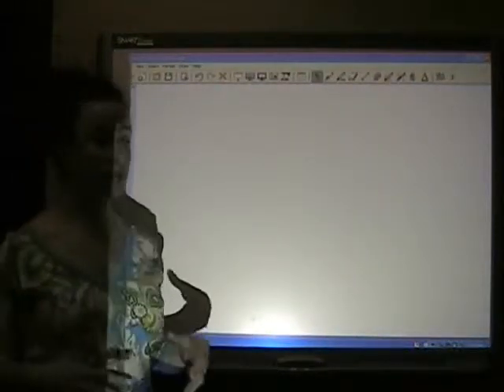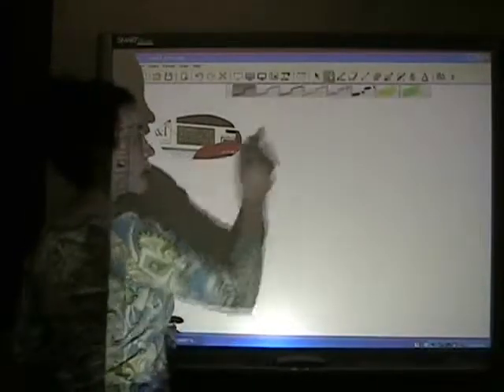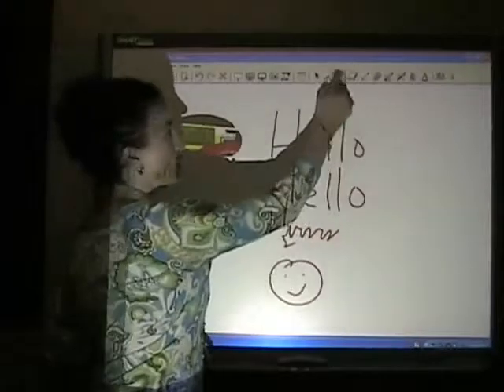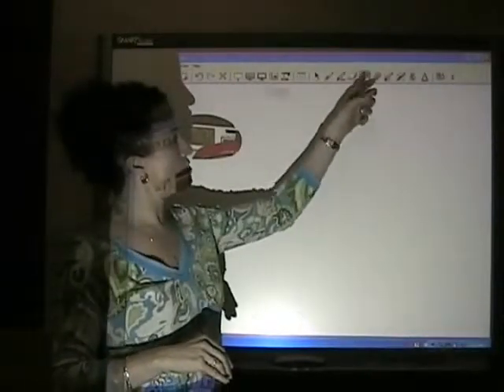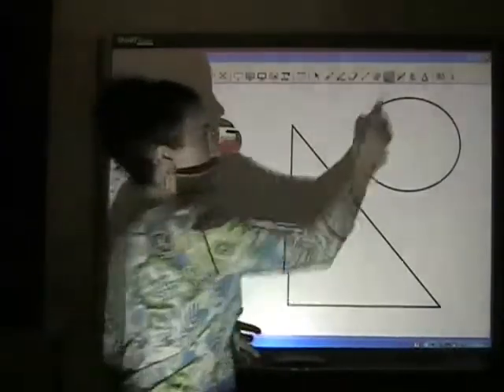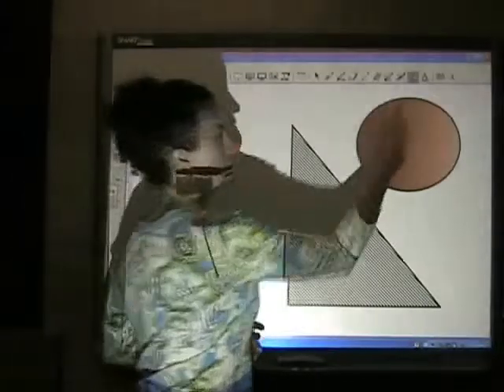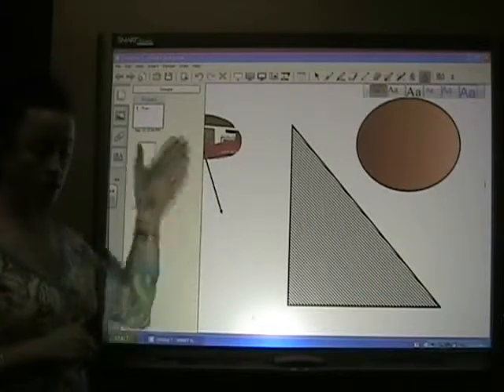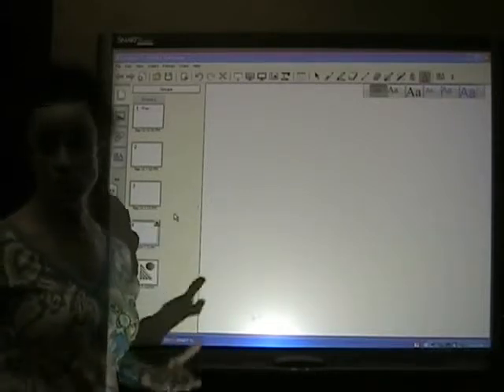Training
A submission for master trainer certification.